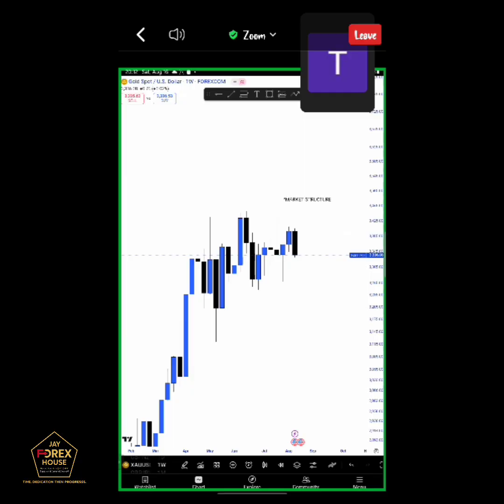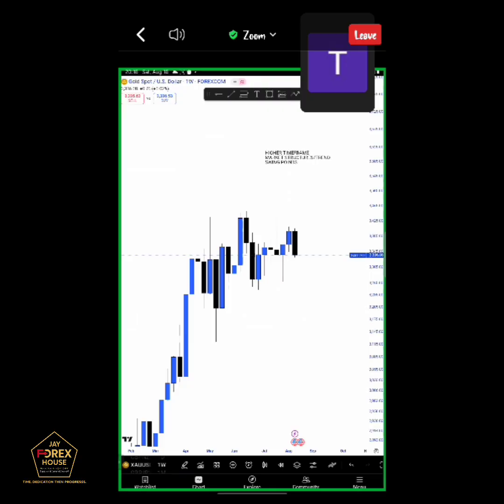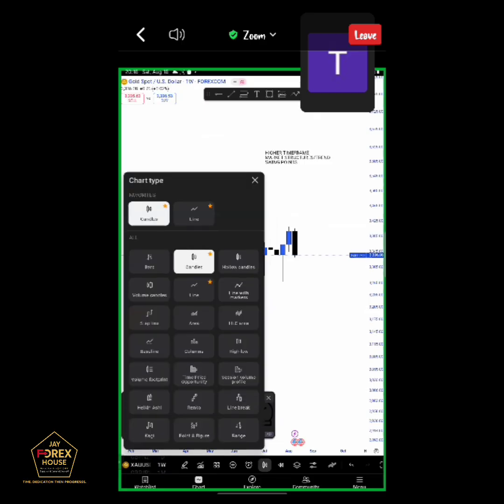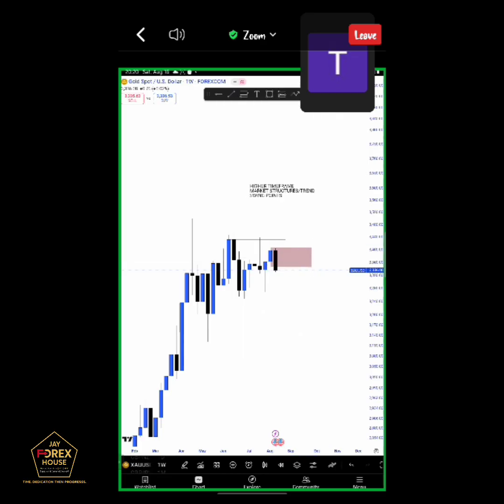Breakdown Of An Order Block In Nigerian Pidgin English by Jayfx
In Nigeria, "broken English" generally refers to Nigerian Pidgin, a language with English as its base. It's not just a flawed version of English, but a distinct language with its own rules, structure, vocabulary, pronunciation, and grammar, making it a unique language.
It's a generally recognized language variety in Nigeria, evolving from contact between English and various Nigerian languages.

On this episode Jayfx breaks down the concept of an Order Block & IPA Candle in Nigeria Pidgin.